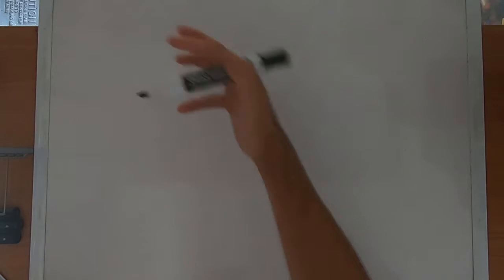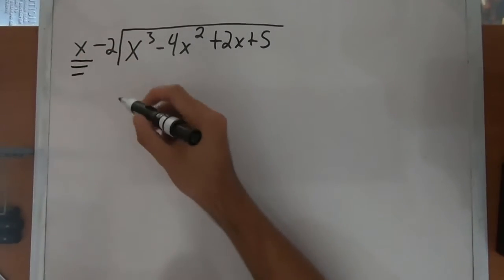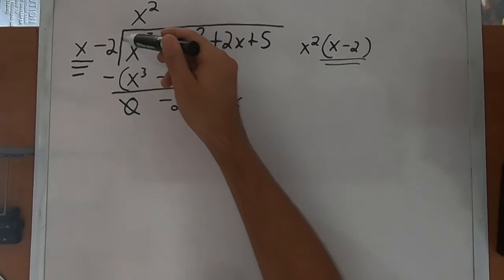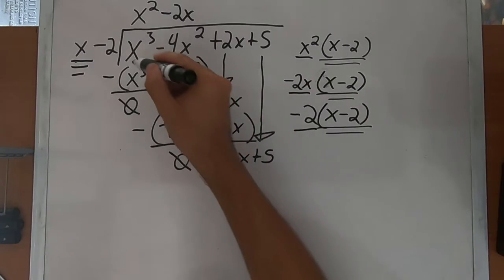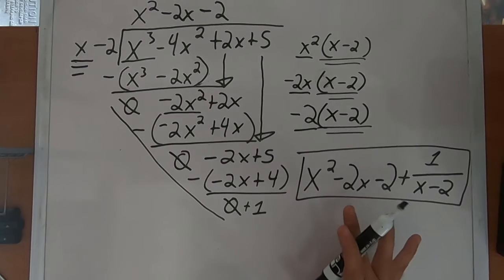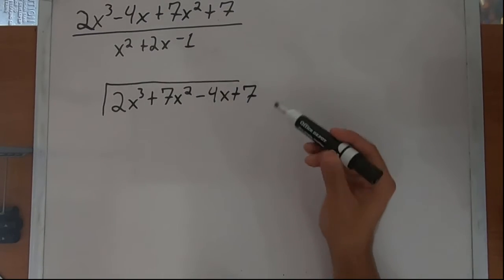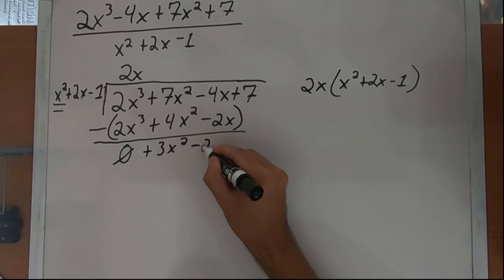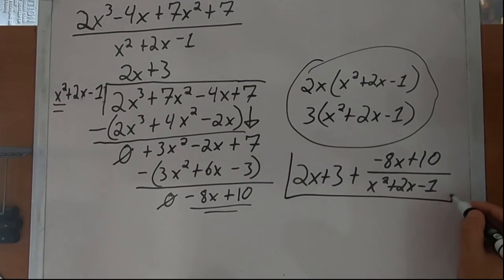Polynomial and Synthetic Division (Part 1)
Im hoping to make more of these to help people out with math as they start the new year! Dont worry I promise I wont call a quotient and difference in the future